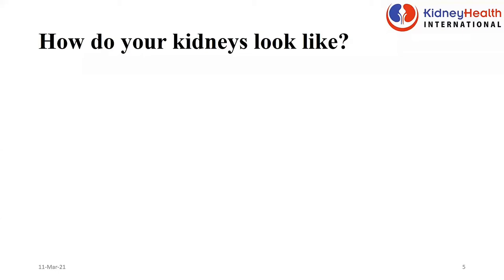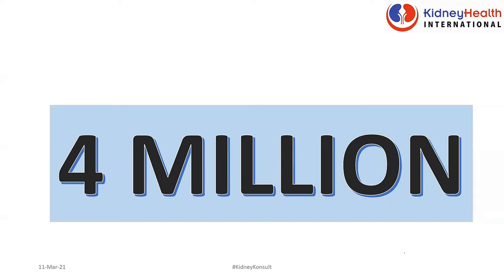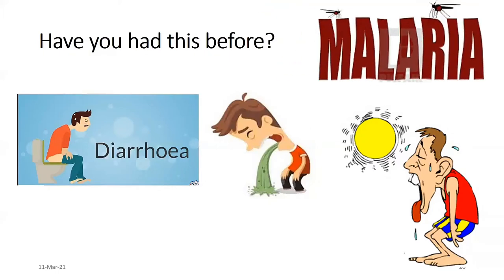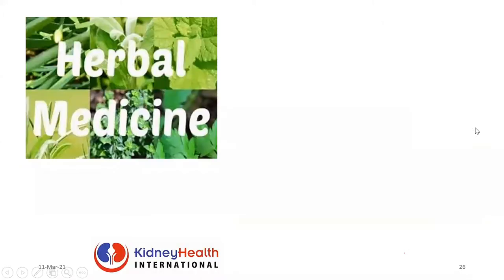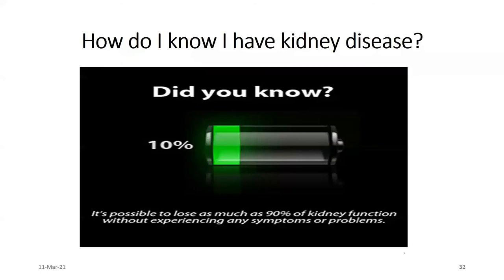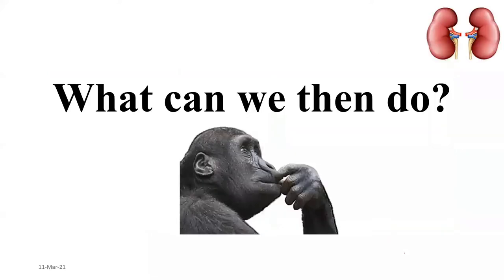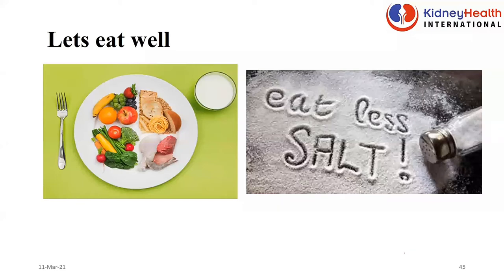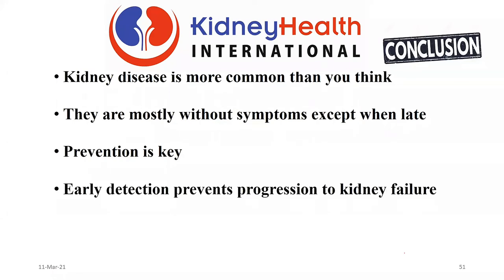World Kidney Day virtual public lecture by Kidney Health International delivered by Dr Tannor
As part of the World Kidney Day events of the Kidney Health International on March 11, Dr Elliot Koranteng Tannor gave a virtual public lecture on how to prevent kidney disease.

Watch and be guided.